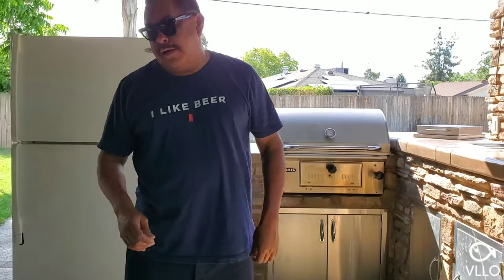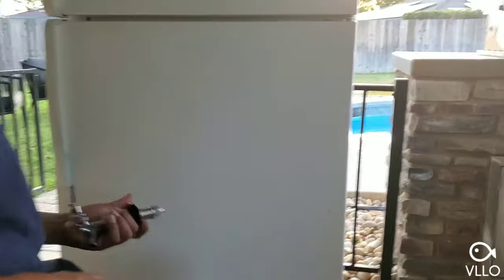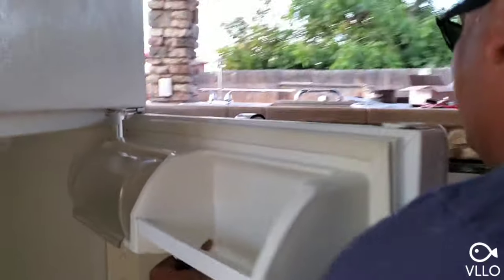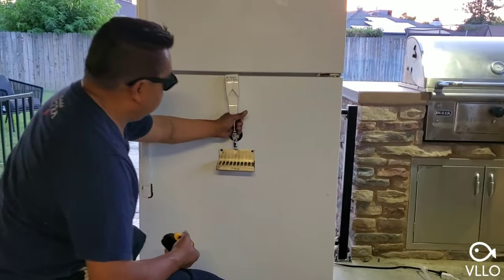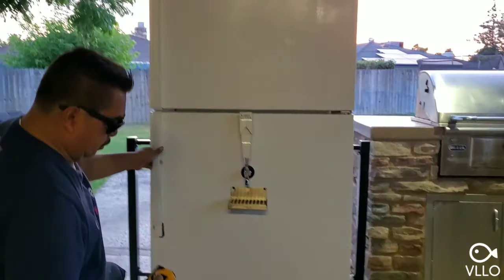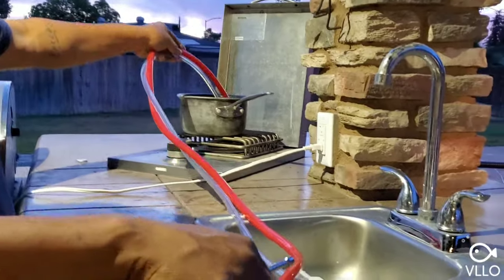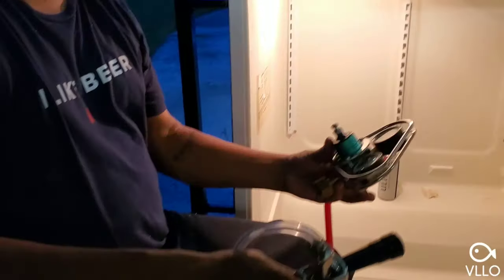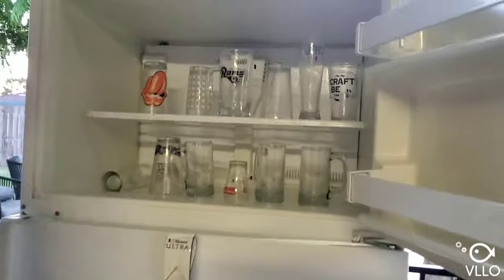DIY how to make a beer kegerator out of an old refrigerator for less than $100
Easy way to make a beer kegarator
make a kegerator yourself
Michelob ULTRA draft beer